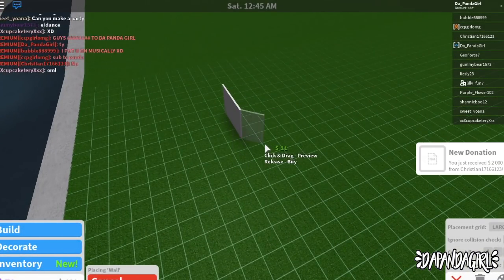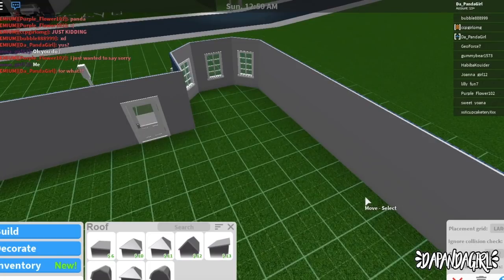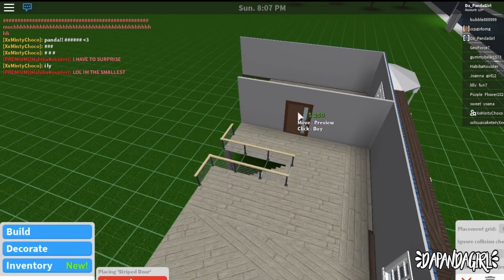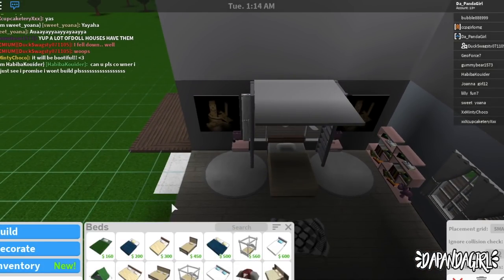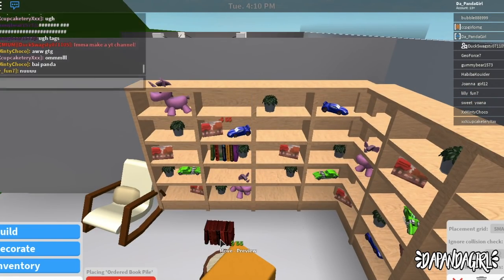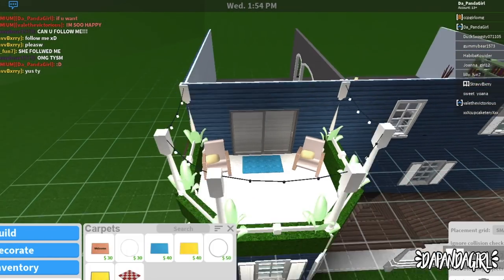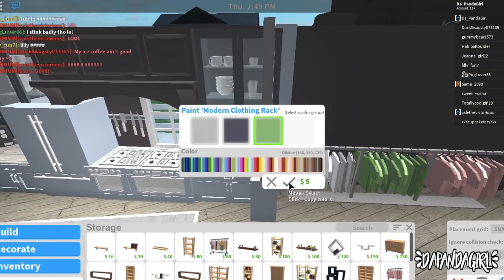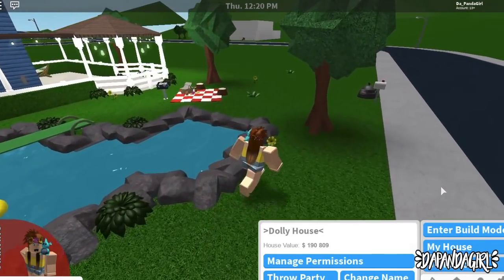Doll House $191k Speed Build l BLOXBURG: ROBLOX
PANDA IS BACK! I changed things up by building a Doll House today because for some reason I just felt inspired, hope you enjoy!

DECALS USED:
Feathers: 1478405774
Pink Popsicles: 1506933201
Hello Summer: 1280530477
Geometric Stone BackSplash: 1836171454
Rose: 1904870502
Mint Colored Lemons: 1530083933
Into The Woods Paint: 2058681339
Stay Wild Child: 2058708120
Super Man Kids Art: 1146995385
Tree Landscape Kid Art: 14207287
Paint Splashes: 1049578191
Girl and Dog Drawing: 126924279
Rainbow Rain & Girl with Black Umbrella: 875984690
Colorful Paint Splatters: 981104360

Any Requests?

~DaPandaGirl~